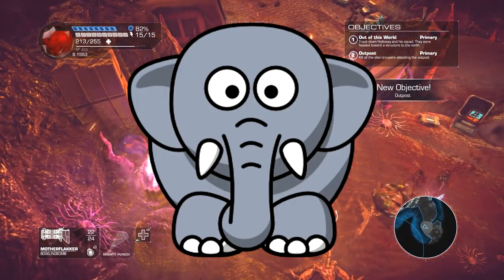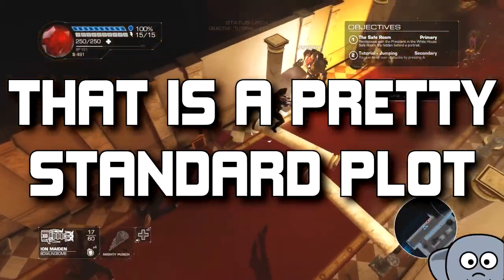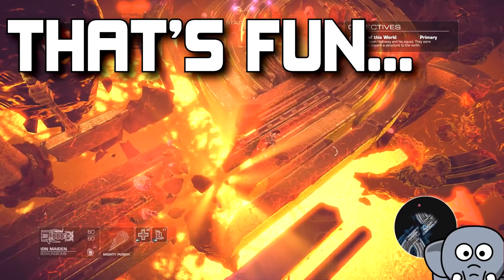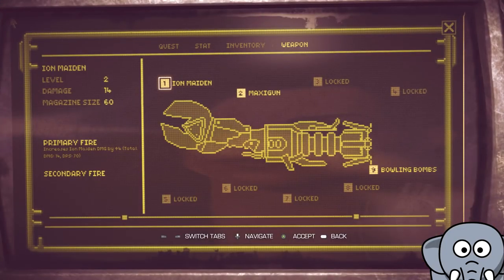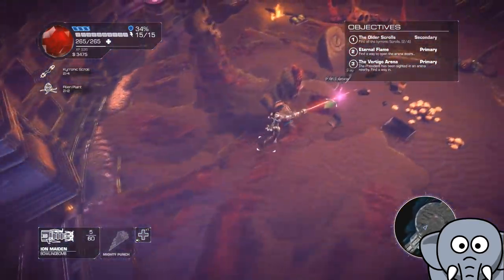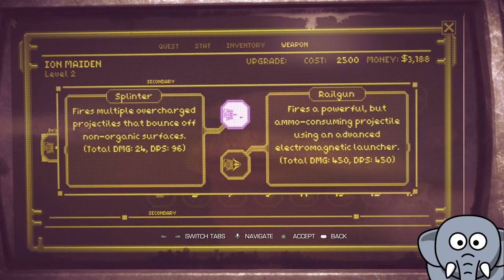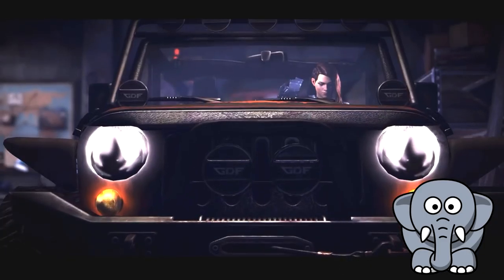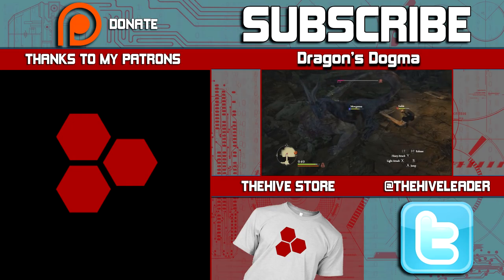Bombshell - TheHiveLeader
TheHiveLeader attempts to defuse Bombshell, the new game by 3D Realms... He fails horribly...